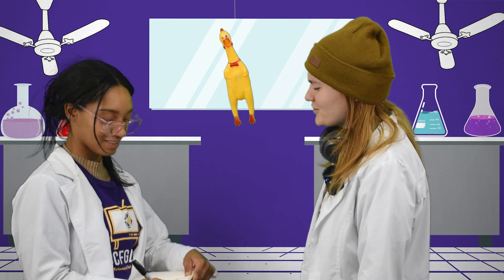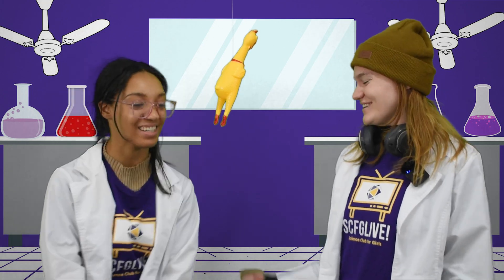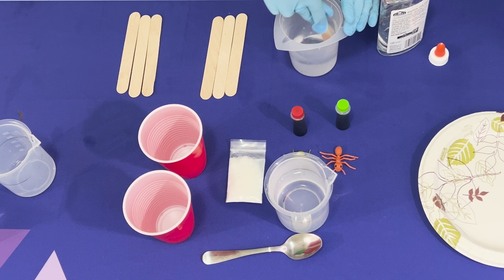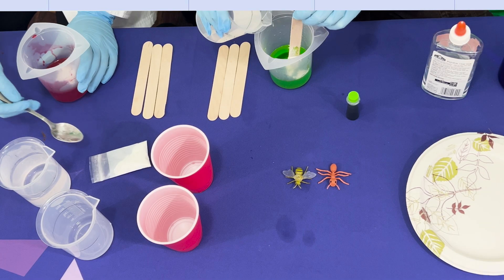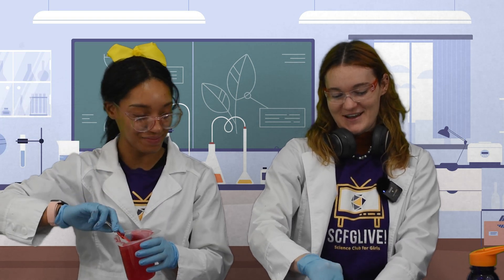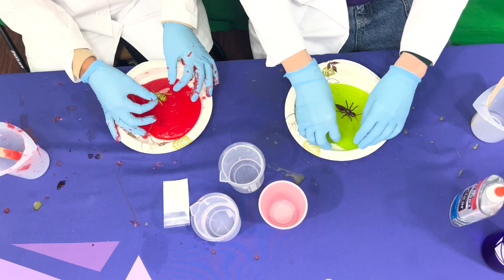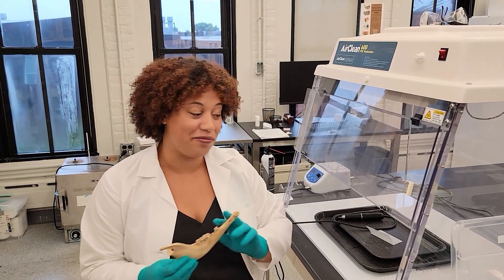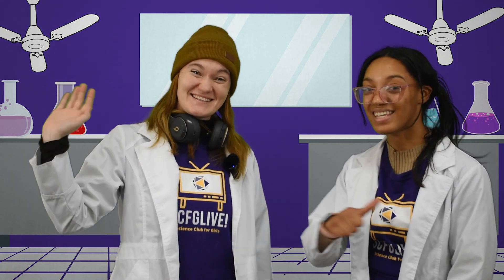Embracing The Amber: The Science of Archaeology and Preservation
In this episode of SCFGLive!, the team shares a comical mix-up about scientific terms as they discuss their favorite primatologists and the preservation of fossils in resin. They conduct an experiment to create amber slime, emphasizing safety measures, and tease an upcoming field trip to explore tree rings and their historical significance.

Materials:
1 bag of borax
1 paper plate
1 red solo cup
1 food coloring
1 plastic beaker
4 popsicle sticks
1 plastic toy
1 bottle clear glue
1 pair of gloves
1 pair of goggles